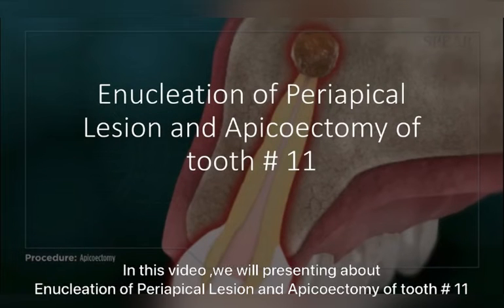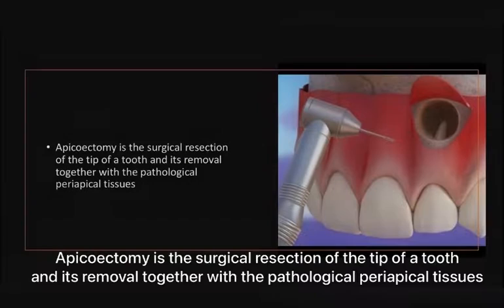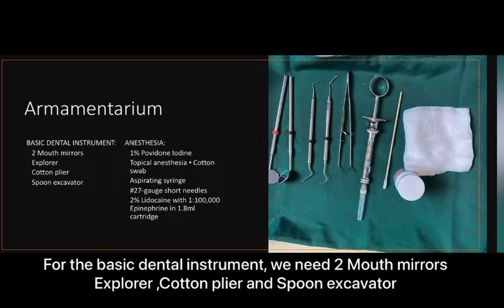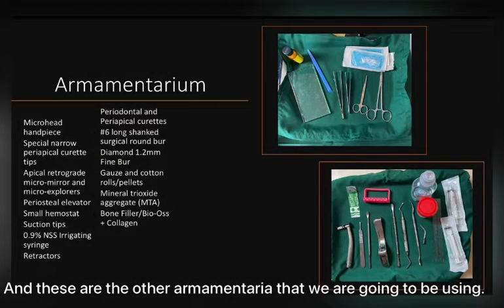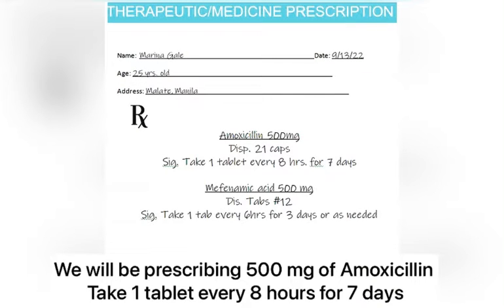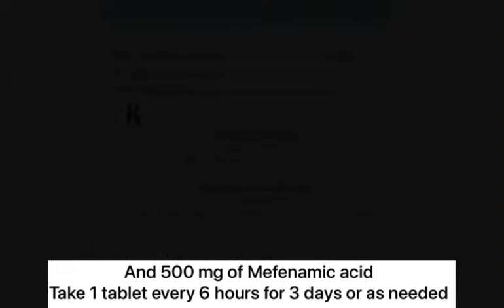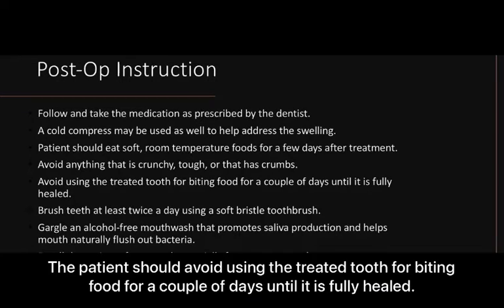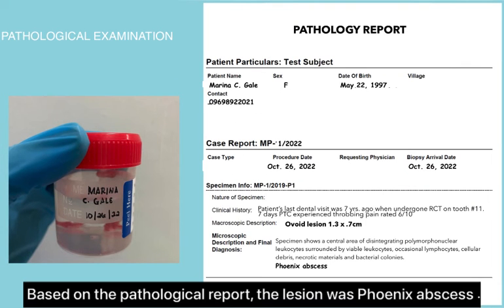Apicoectomy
6th year Dentistry student